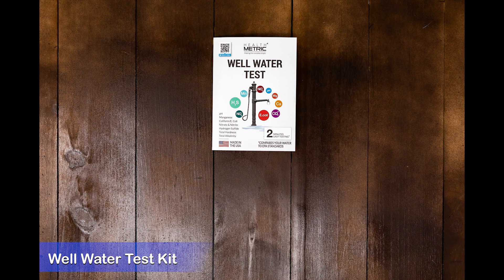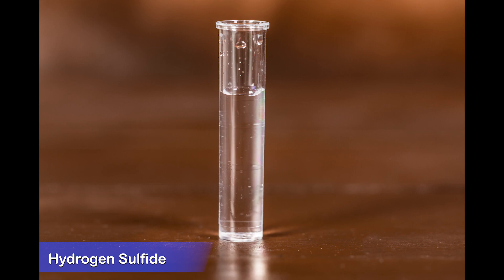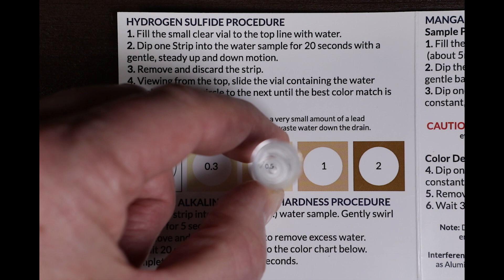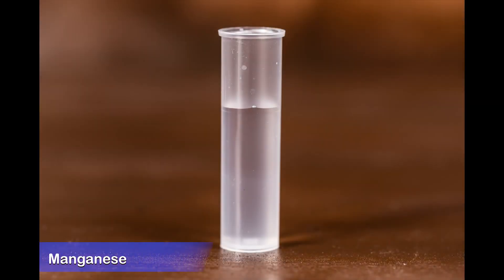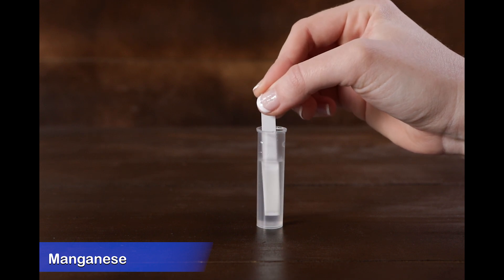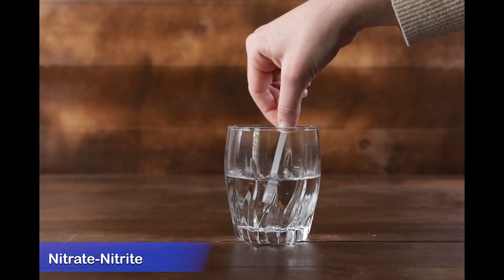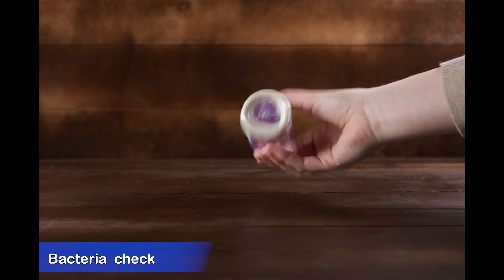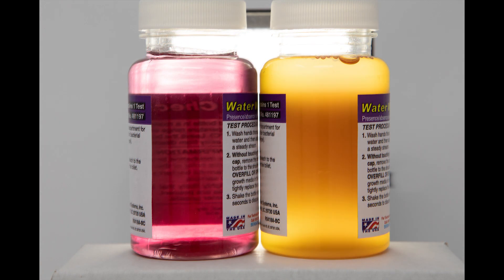Well Water Test Kit - How to Test Your Well Water Quality? (Step-by-Step)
In this video, we will demonstrate how to use the Health Metric Well Water Test Kit to test for various contaminants and important drinking water parameters. These include: Manganese, Hydrogen Sulfide, Coliform Bacteria, Nitrate, Nitrite, pH, Alkalinity, and Hardness.

Wells can easily become contaminated - putting you and your family at risk of illness, plumbing problems, and other issues. The Health Metric Well Water Test Kit provides a simple, accurate and low-cost way to screen your well water for the presence of potentially harmful contaminants. The test kit is made in the USA in line with official EPA limits, making the results easy to compare and act upon accordingly.

The step-by-step directions are clearly laid out, making it easy to get accurate results. Simply compare your results to the included color-coded card to check the levels of each contaminant.